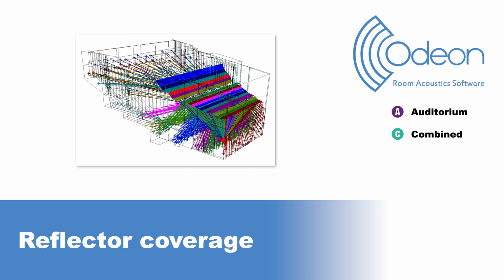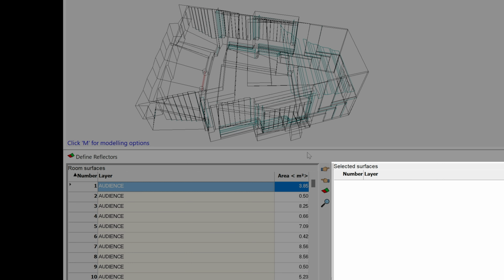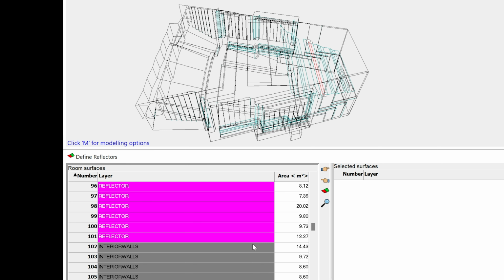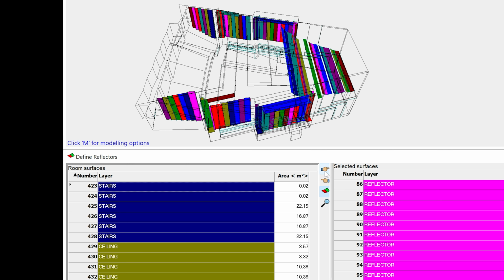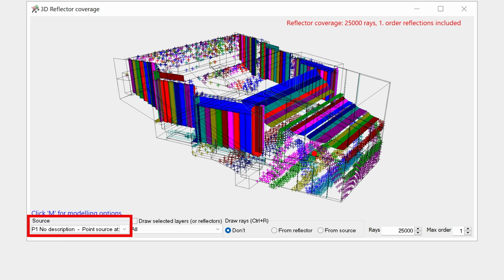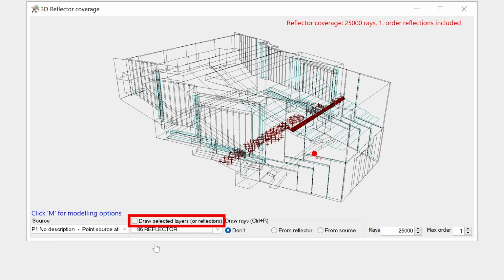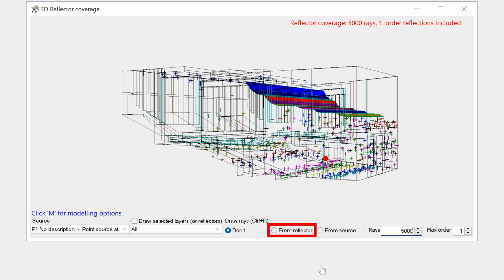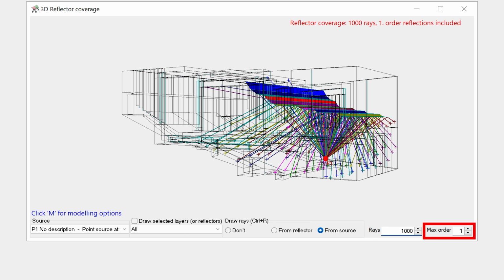How to visualize reflector coverage - ODEON tutorial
0:00 Intro
0:19 Defining reflector surfaces
1:58 Viewing reflector coverage
3:33 Viewing reflection rays
4:26 Outro